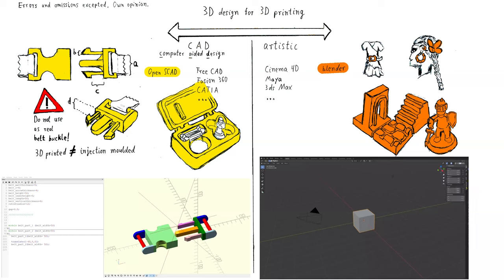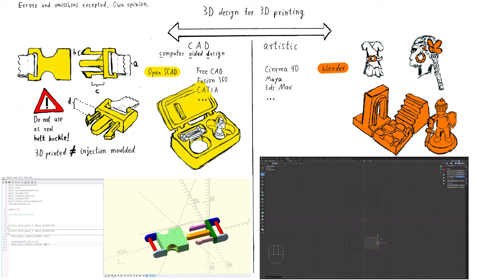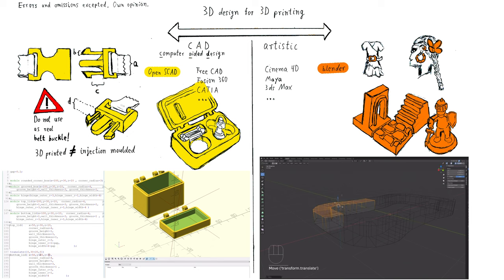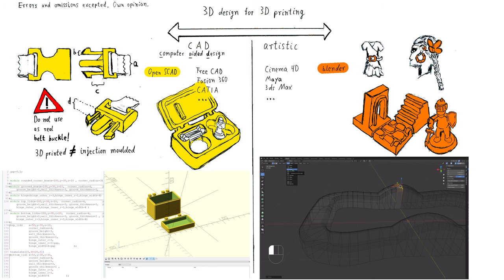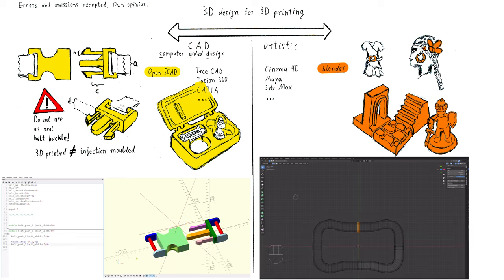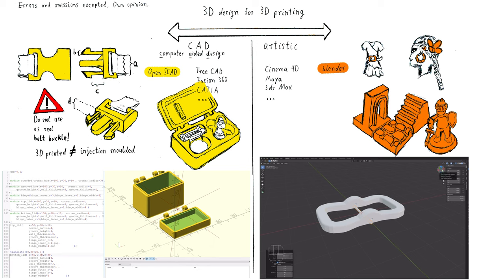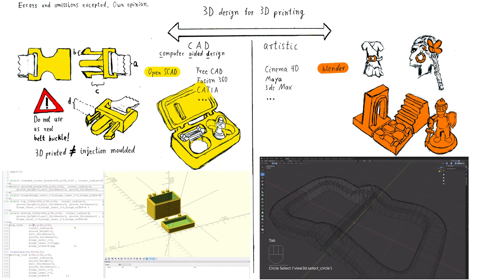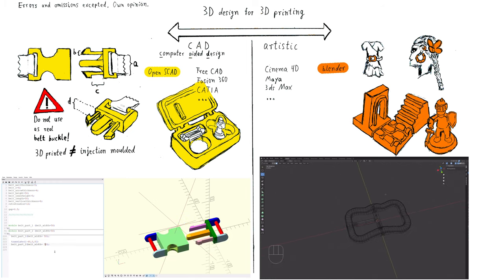3D design for 3D printing - OpenSCAD and blender [ENG]